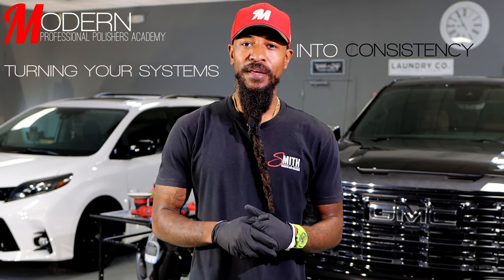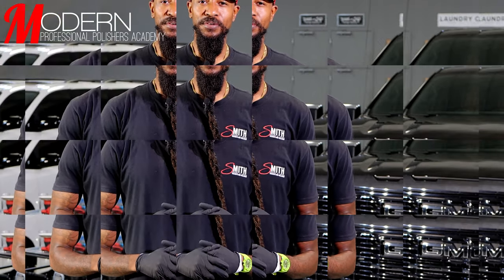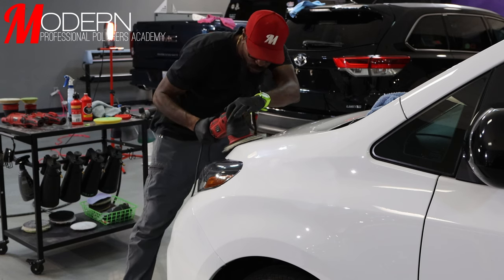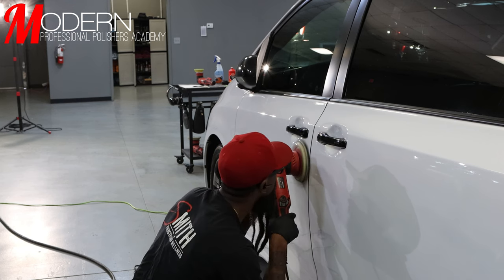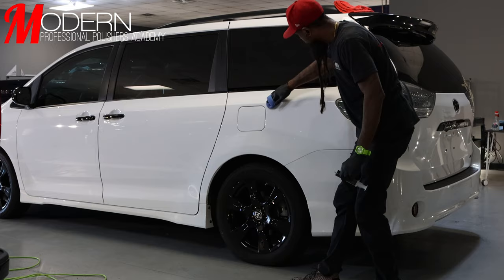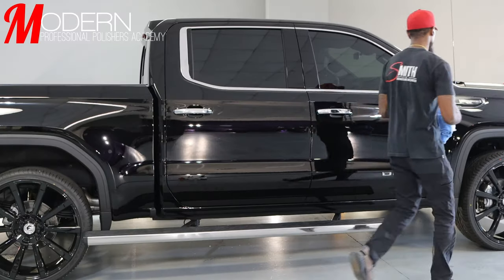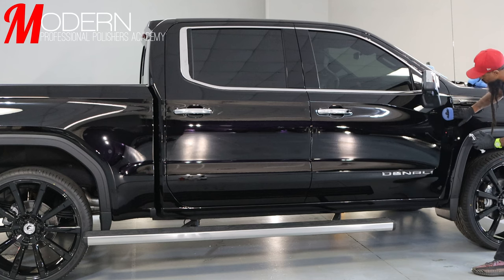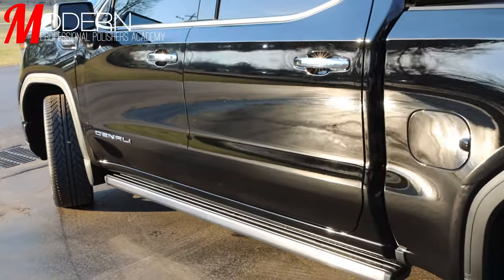Polishing & Correcting Mini Vans Is A Big Market With Untapped $$$!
Stop chasing the super cars that you expect to be interested in ceramic coating and paint correction! Mini vans are just waiting for you to make them an offer!! Hit the masterclass below to learn how to make 6 figures with paint correction, polishing and ceramic coating!

Paint Correctors Co. Clothing